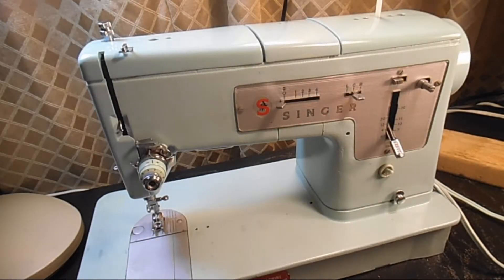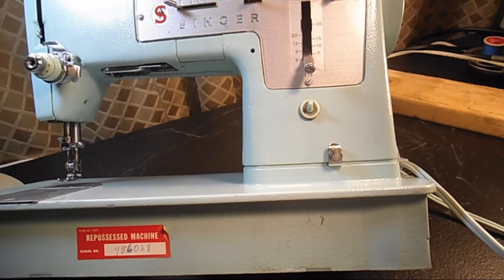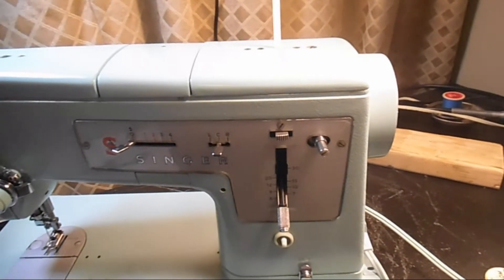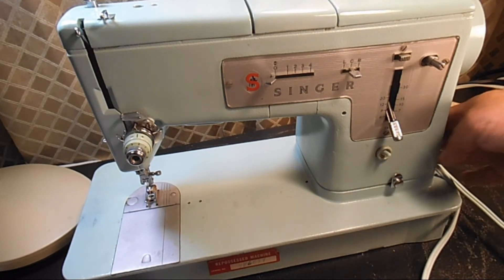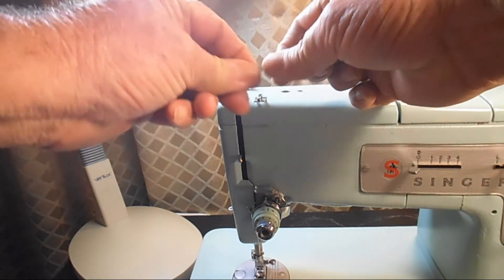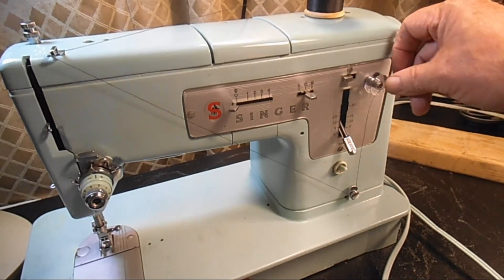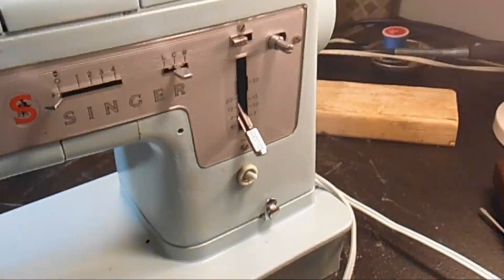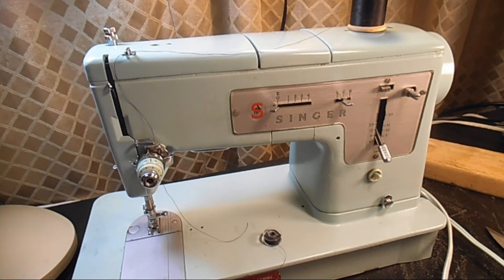How to wind the bobbin on the Singer Model 338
The correct way to wind a bobbin, with detailed explanation.